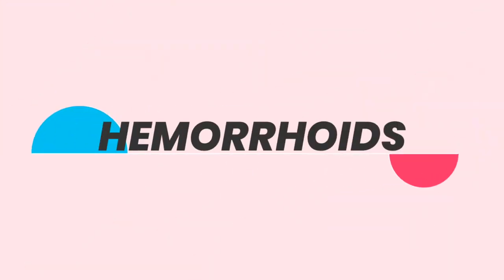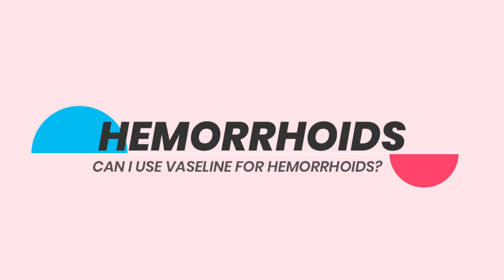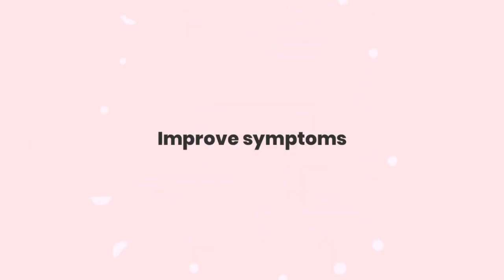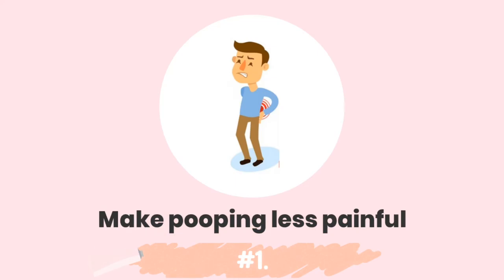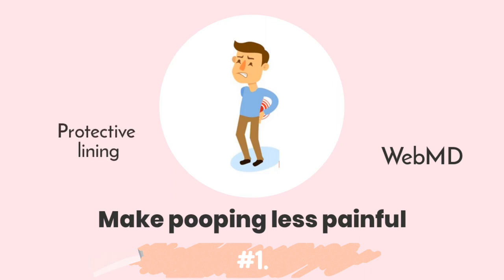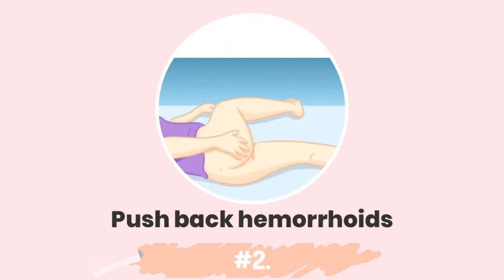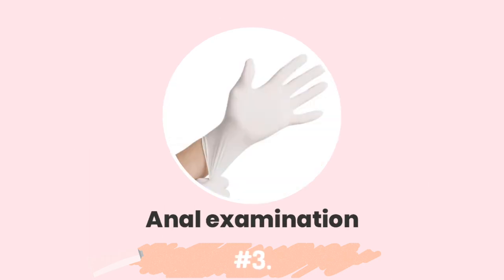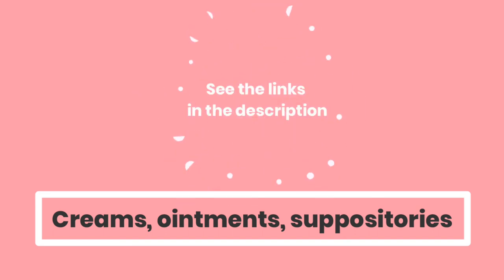Can You Put Vaseline on a Hemorrhoid? | Best Hemorrhoids & Piles Answers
Can you put vaseline on a hemorrhoid? Will it help? How an you use Vaseline to treat hemorrhoid symptoms?

➡️ 1. Tronolane Hemorrhoid Cream ➜
➡️ 2. Preparation H Anti-Itch Cream ➜
➡️ 3. Equate Maximum Strength Cream ➜

➡️ 1. Nupercainal Hemorrhoidal Ointment ➜
➡️ 2. Mayinglong Musk Hemorrhoids Ointment ➜
➡️ 3. Doctor Butler’s Hemorrhoid & Fissure Ointment ➜

➡️ 1. Boiron Avenoc Homeopathic Medicine ➜
➡️ 2. HemoTreat Hemorrhoid Pain Itching Relief ➜
➡️ 3. Anusol Suppositories ➜

➡️ 1. Preparation H Women’s Medicated Wipes ➜
➡️ 2. FreshExit Medicated Wipes ➜
➡️ 3. Preparation H Medicated Wipes ➜

💥 Best Sitz Bath Salts for Hemorrhoids

➡️ 1. THENA Organic Sitz Bath Soak ➜
➡️ 2. Better Bath Better Body Sitz Bath Soak ➜
➡️ 3. Onesta Natural Sitz Bath Soak ➜

💥 Best Cooling Pads for Hemorrhoids

➡️ 1. Tucks Medicated Cooling Pads ➜
➡️ 2. TendHer Reusable Perineal Cooling Pad ➜
➡️ 3. IceWraps Reusable Hot Cold Gel Packs ➜

We are dedicated to providing you with the best and most reliable information on hemorrhoids and piles. We will dive into details about common hemorrhoid symptoms, signs, natural treatments, remedies, surgery, complications, what causes it, and all there is to know about hemorrhoids and piles